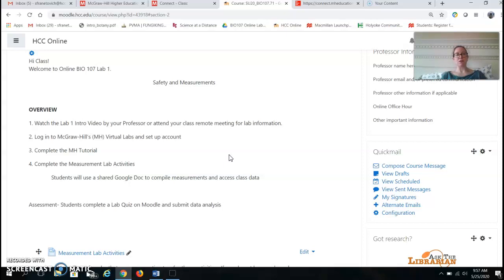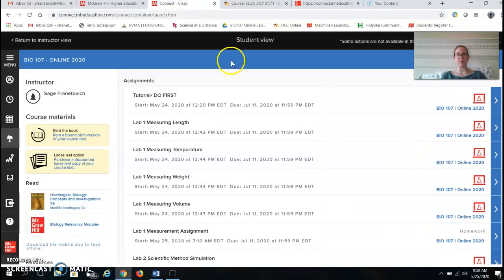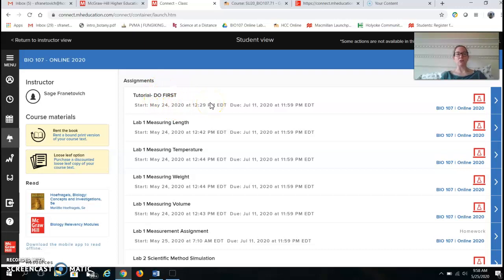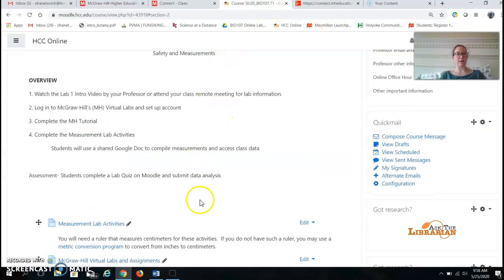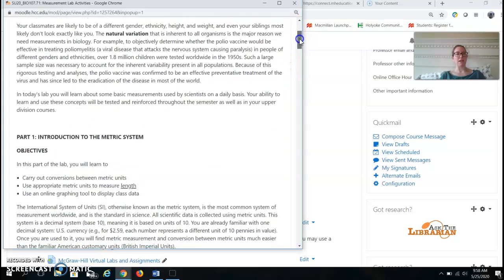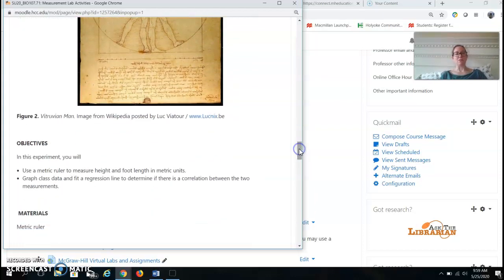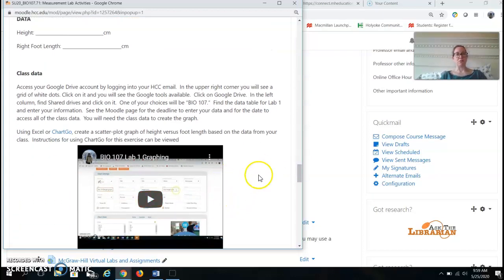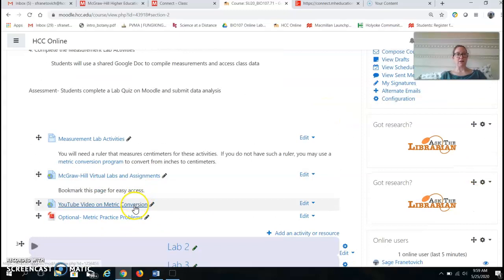Online Lab 1 BIO 107